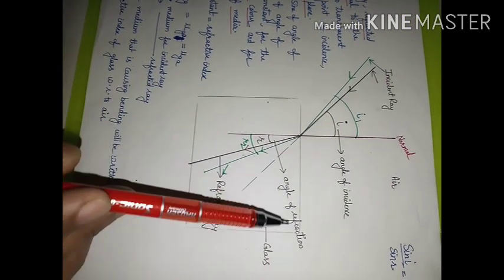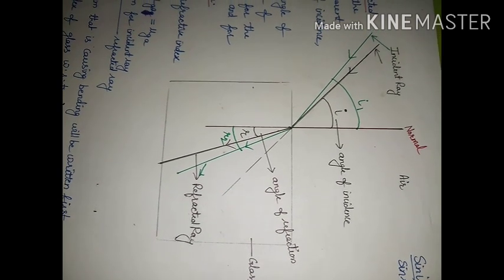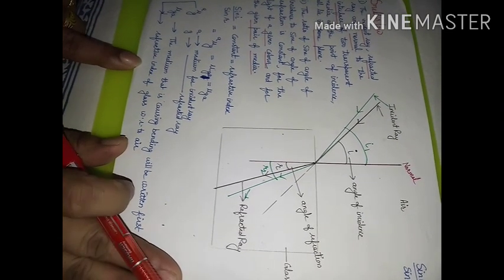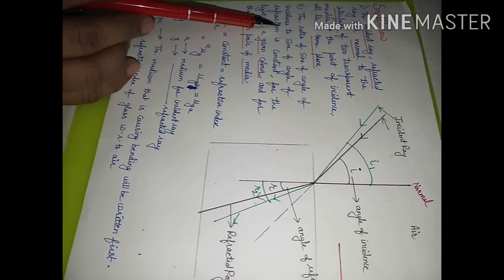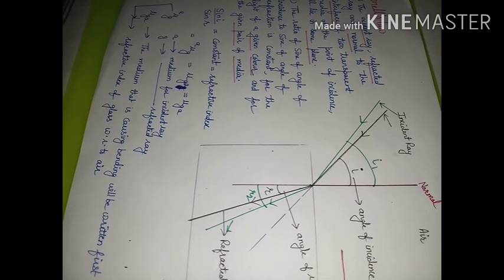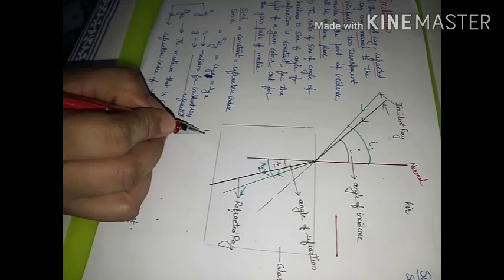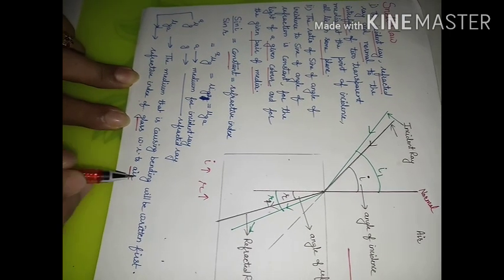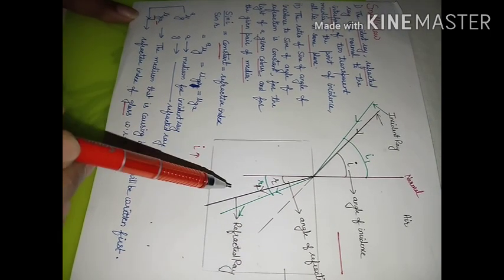Snell's law class 10